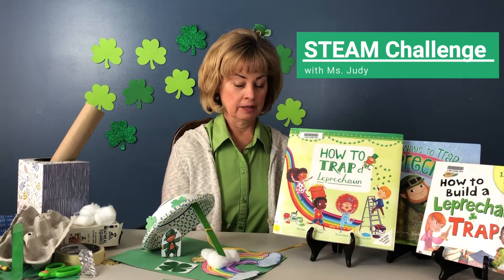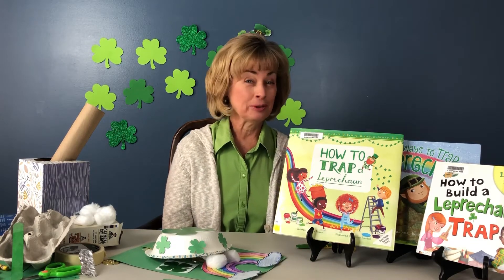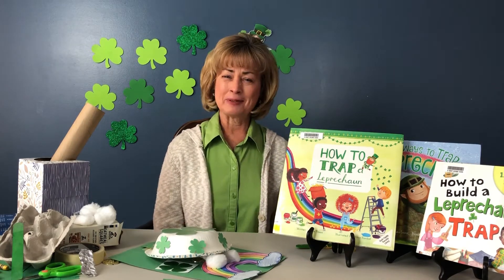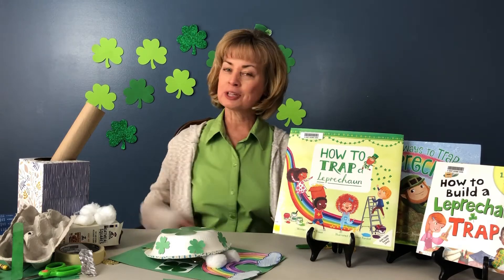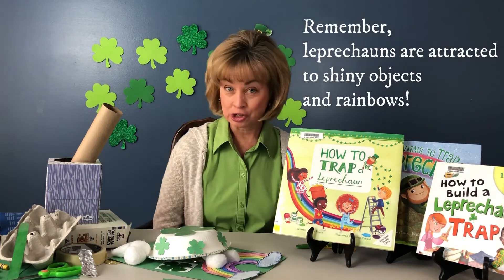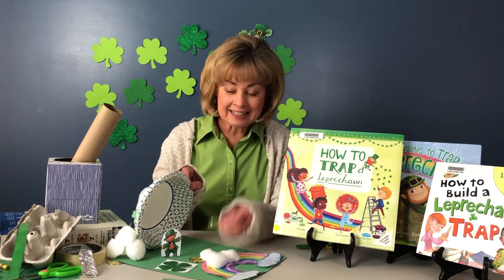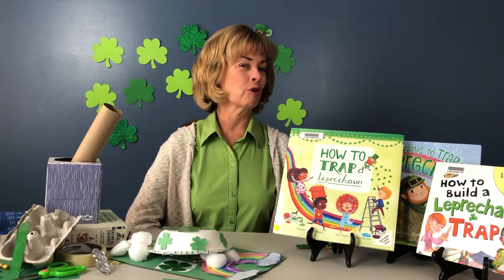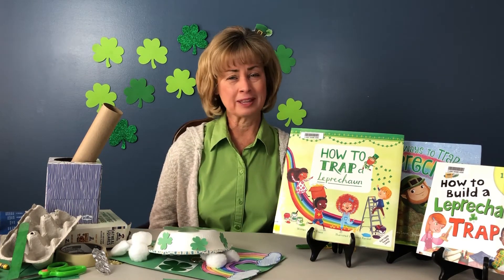STEAM Challenge | Leprechaun Traps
Use your imagination and engineering skills to catch a leprechaun.  Construct the perfect trap to catch these mischievous elves!